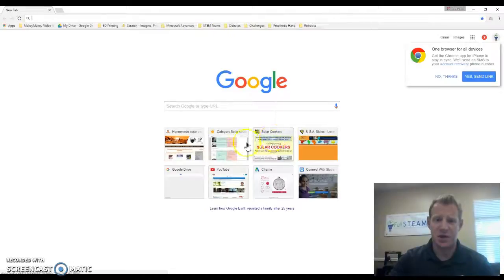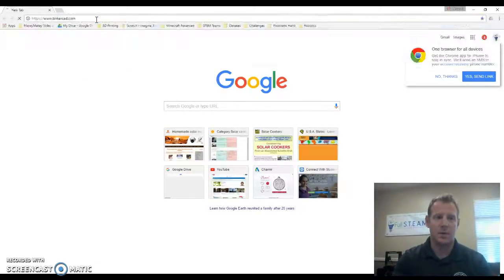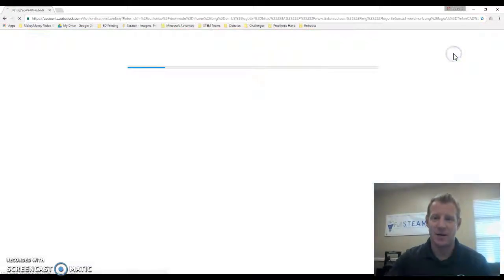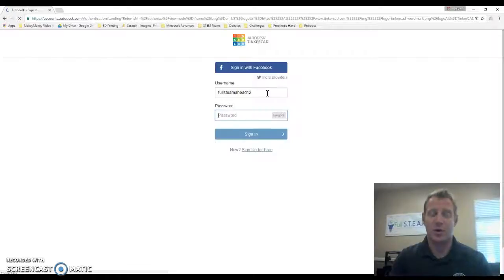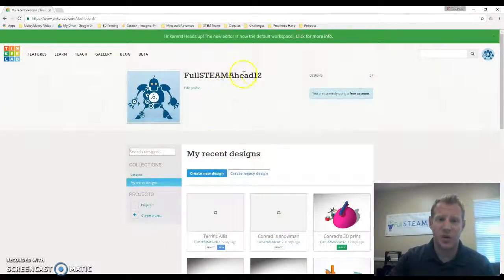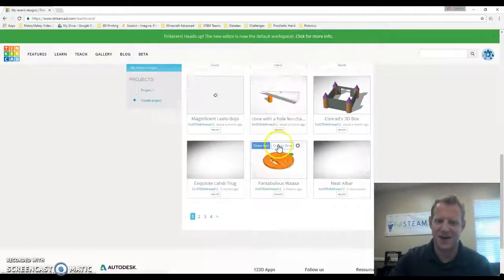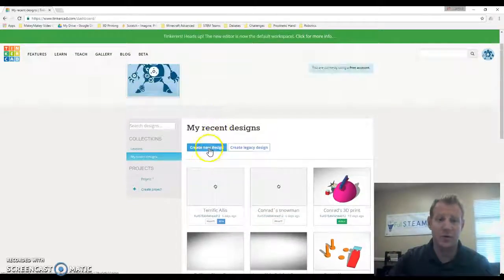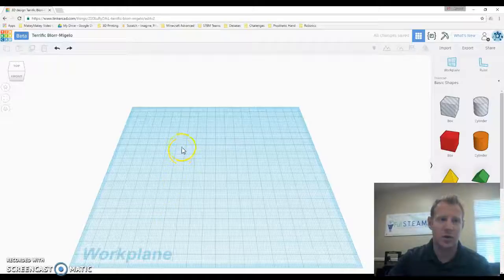How to Log In to TinkerCAD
This tutorial shows students at Full STEAM Ahead how to log in to TinkerCAD